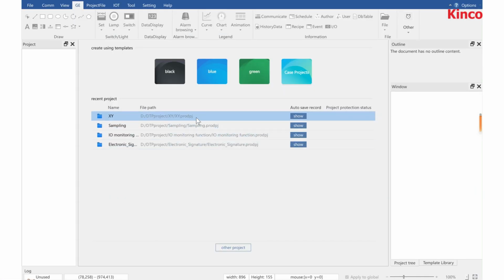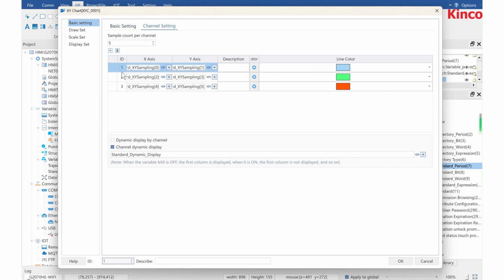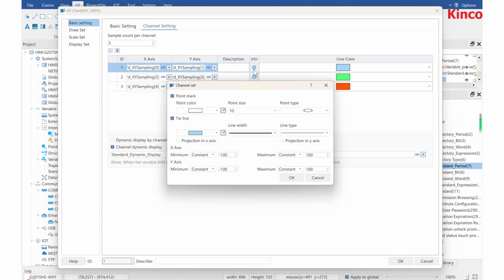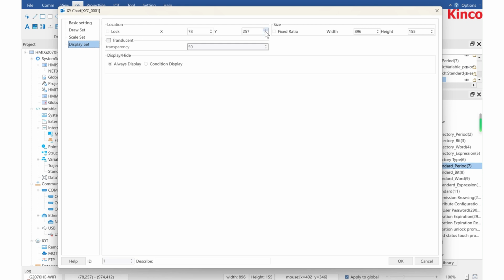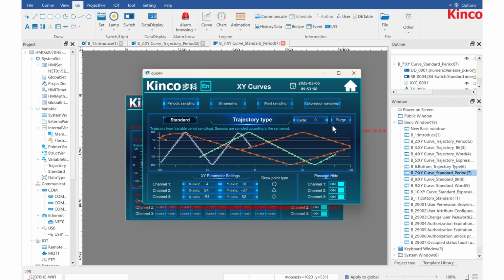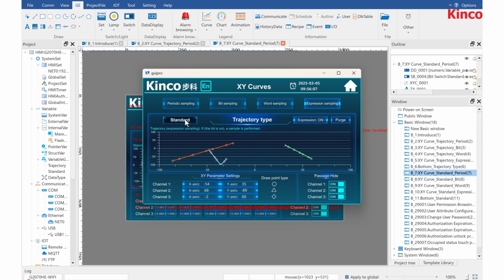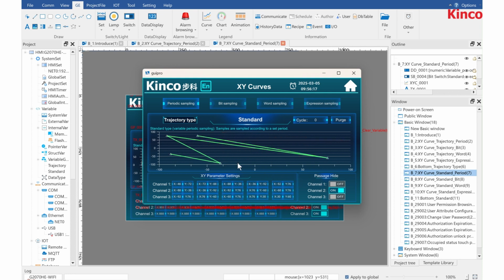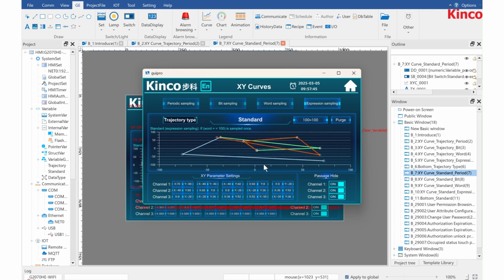Mastering XY Curves in Kinco DToolsPro | A Complete Guide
In this video, we dive into the XY curve functionality in Kinco DToolsPro, explaining how it differs from trend charts and how to use it effectively for data visualization and analysis.

· Difference between trajectory-type and standard-type XY curves
· Step-by-step setup of XY components and configurations
· Channel settings, sampling methods, and trigger conditions
· Scaling, display settings, and dynamic adjustments
· Practical simulation of different XY graph types